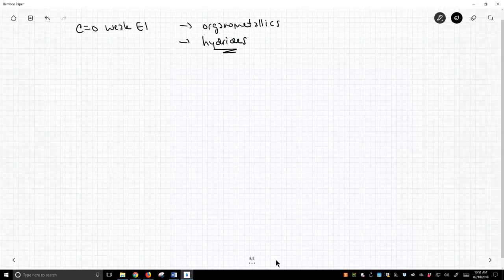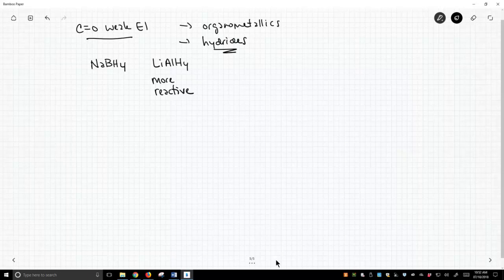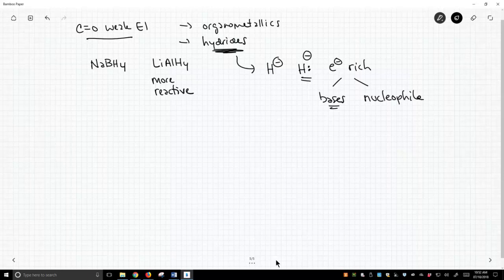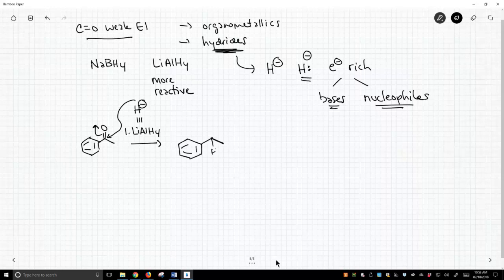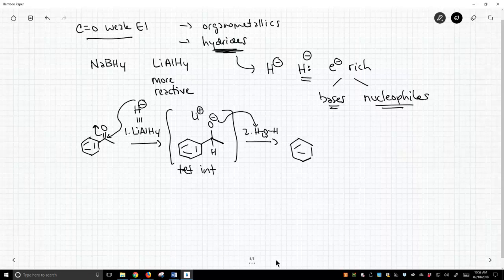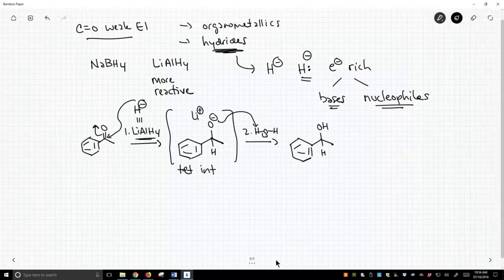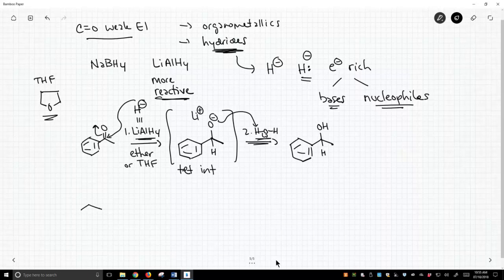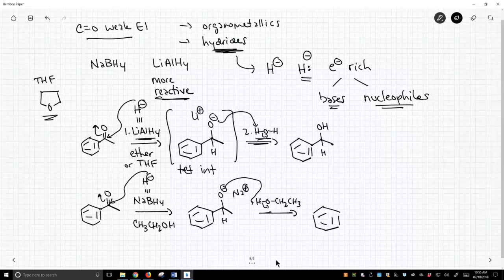carbonyl hydride reagents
the addition of hydride reagents to carbonyl compounds